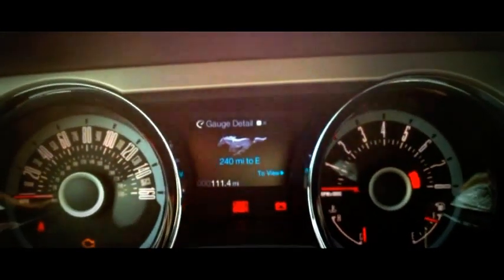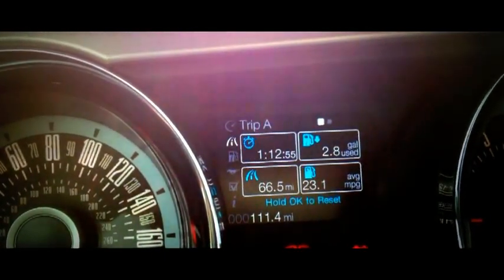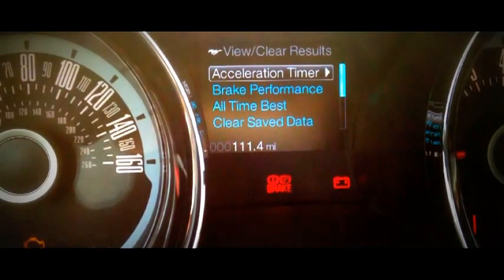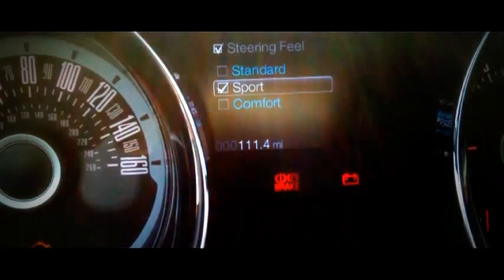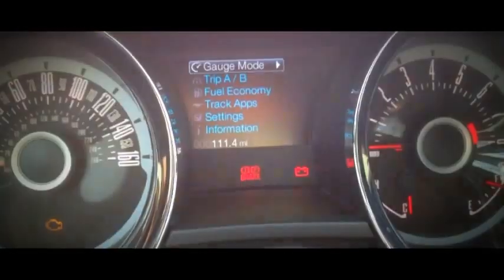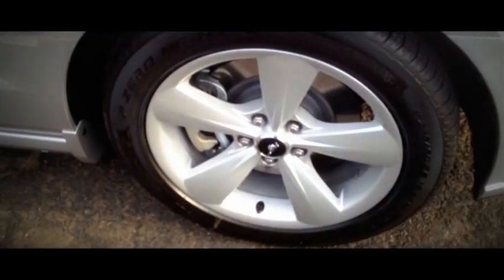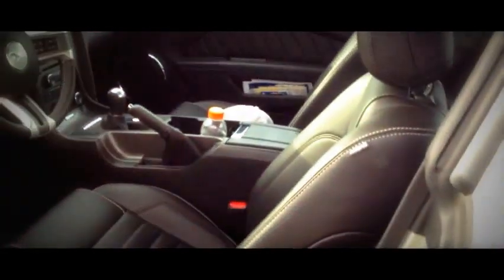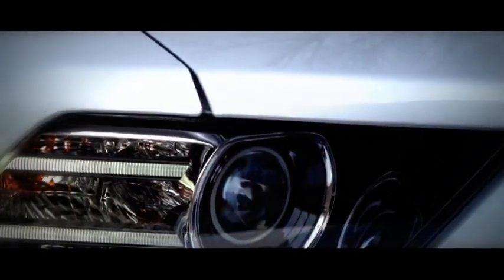2013 Mustang GT Walk Around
Writer/Director Gary Ugarek is pissing away money again, this time on a 2013 Mustang GT premium.

Equipped with:

6 Speed manual
3.55 Rear Axle ratio
Sync
Shaker 500
Leather seats
5.0L V8 Coyote (420 Hp)

I traded my recently modded 2011 Mustang GT for this car on Saturday 11/24/2012